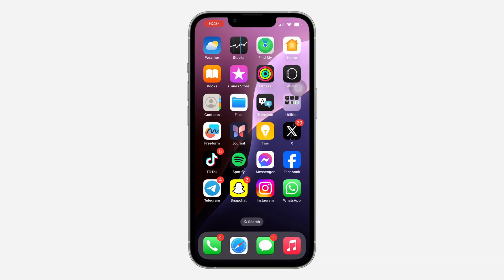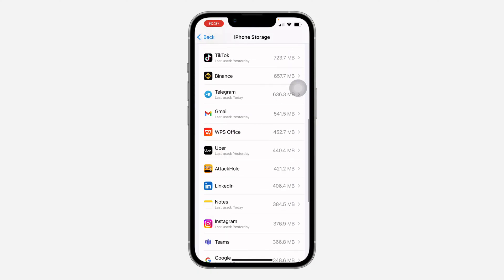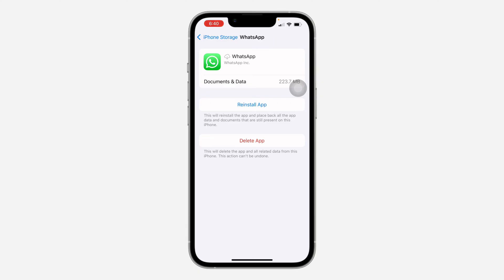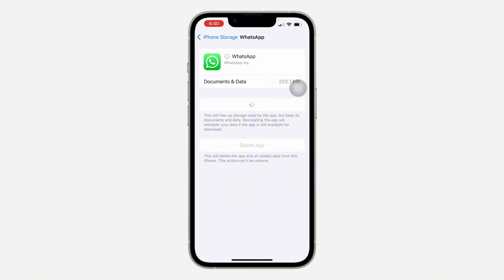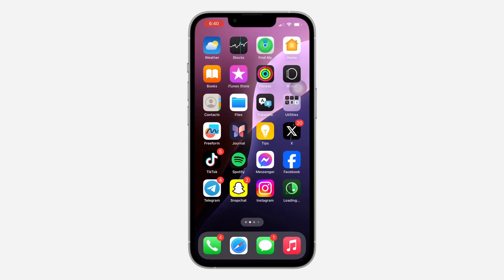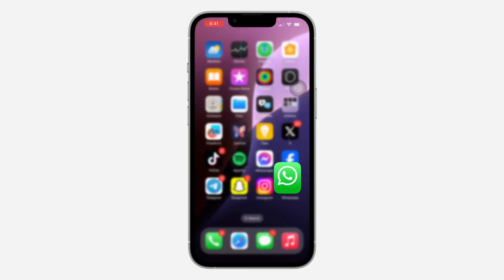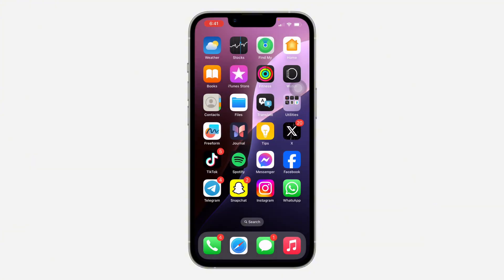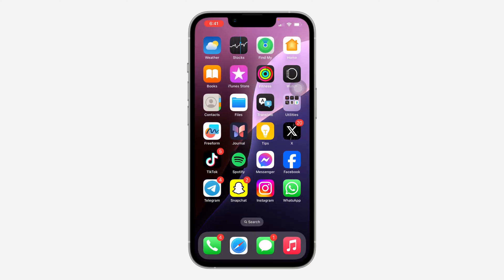How to FIX WhatsApp Freezing/Lagging on iPhone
Is WhatsApp causing trouble on your iPhone? Learn how to fix common issues like freezing, lagging, or not responding. This video provides easy-to-follow solutions to get WhatsApp running smoothly again.